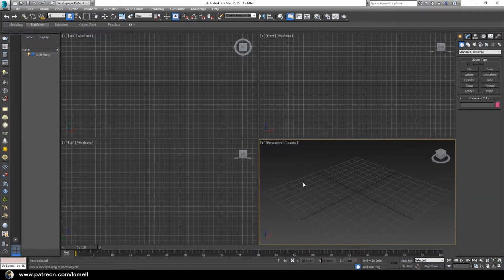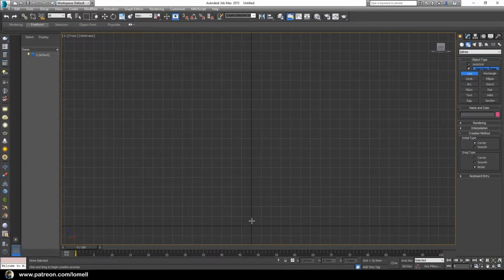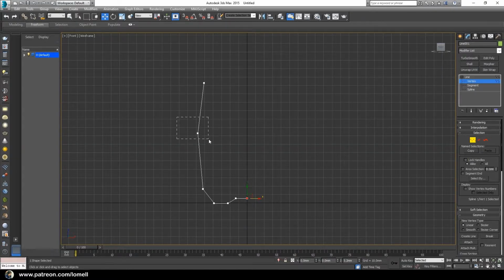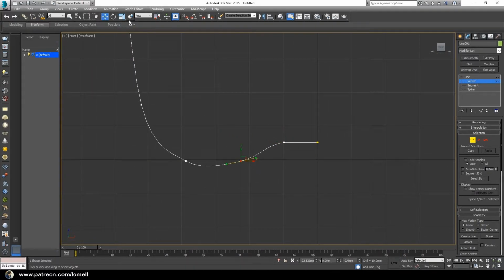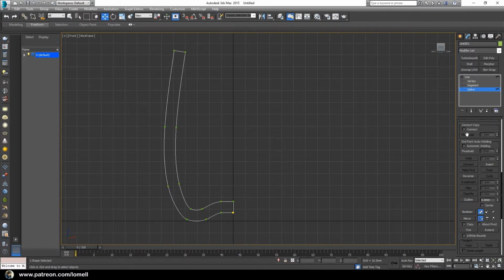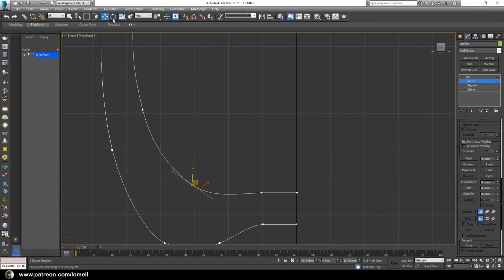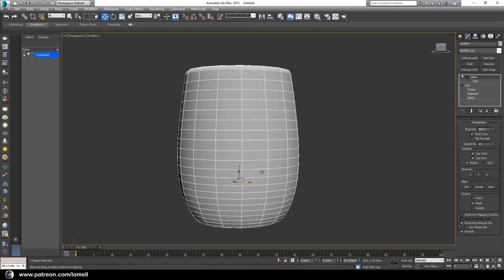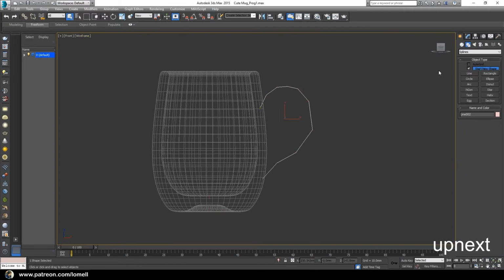3d Modeling Mug | Part1 | 3ds max for Beginner | English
This tutorial is for beginner.

In this video let's create a basic shape of mug using Lathe modifier.

Want more tutorials like game characters? be my patron @

Want more free tutorials? Watch a full playlist for free @